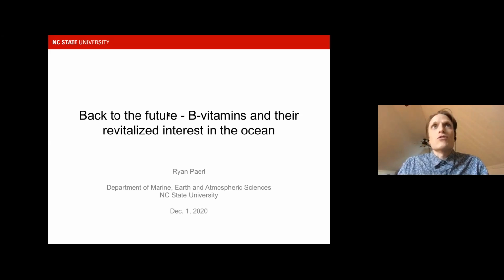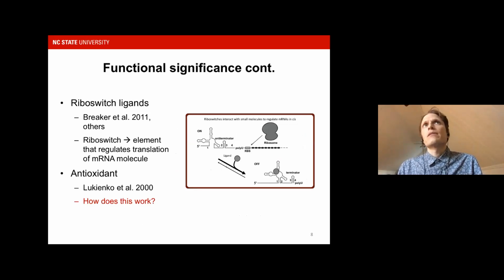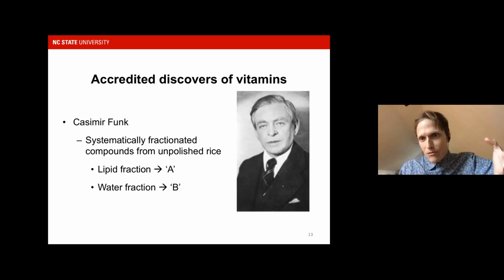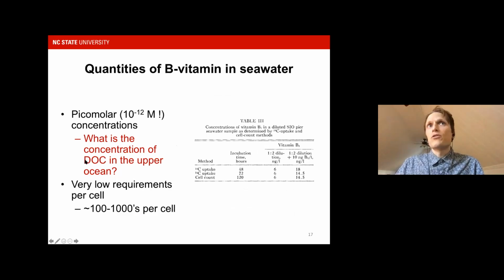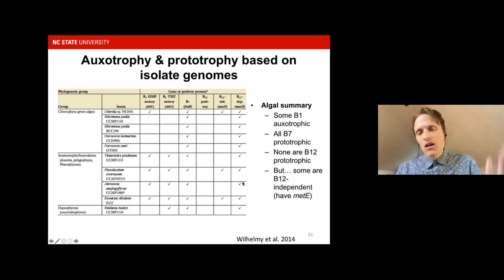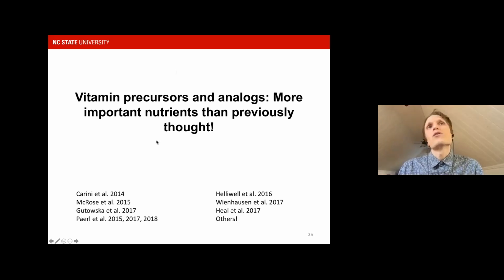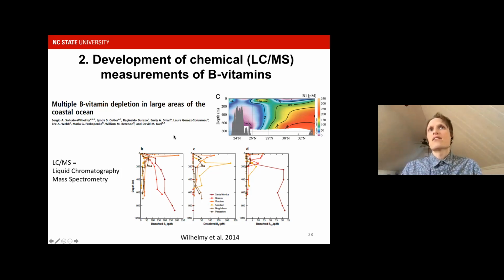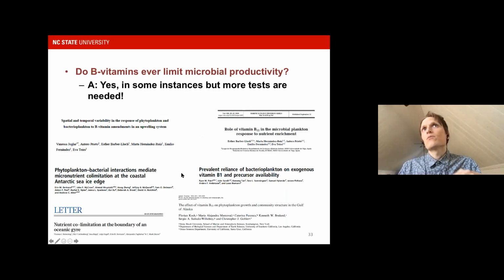B vitamins in the ocean - Ryan Paerl